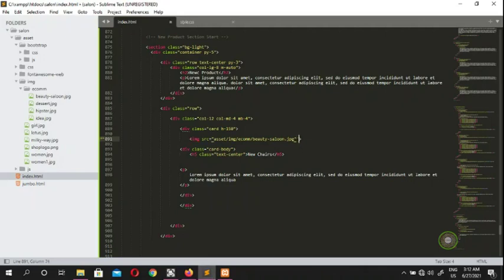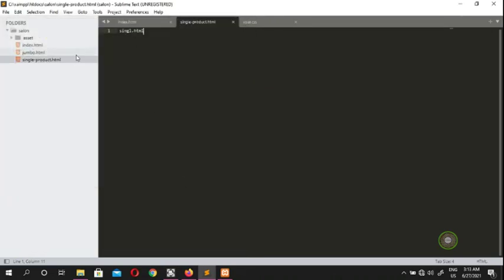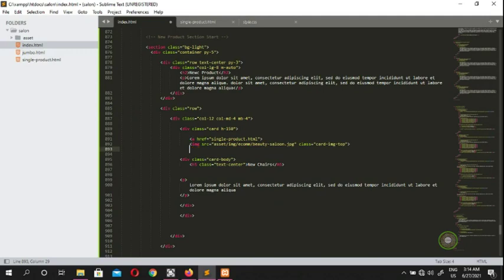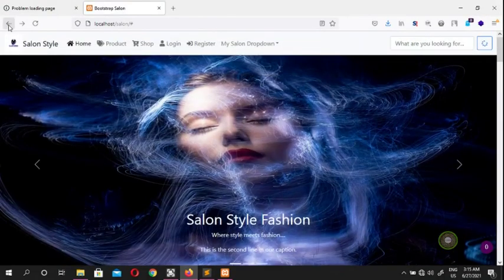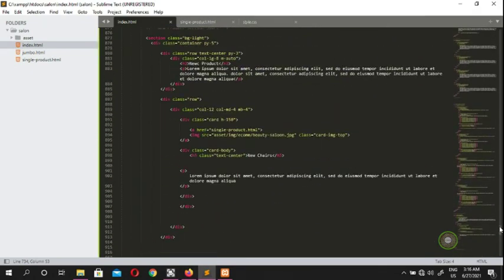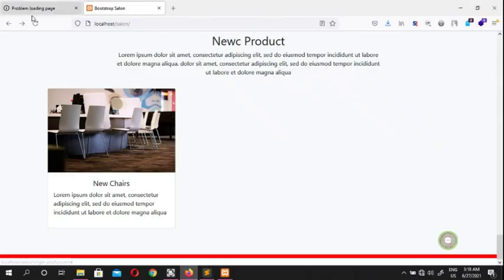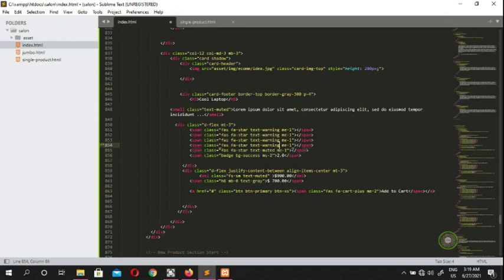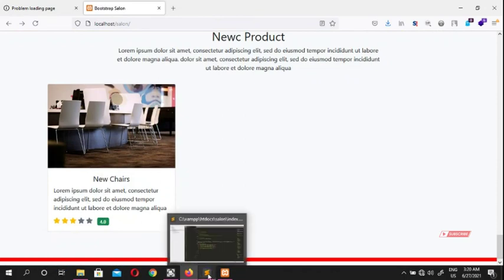How to create single product page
learn how to create single product page